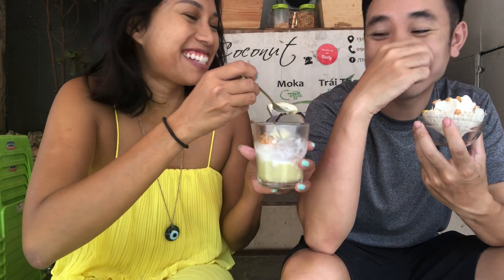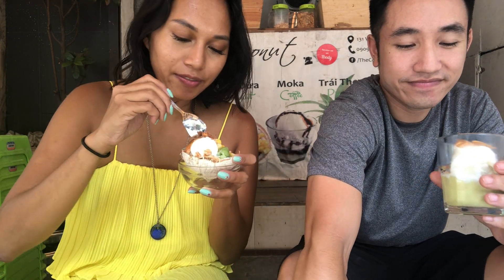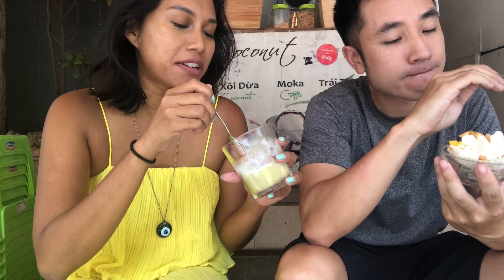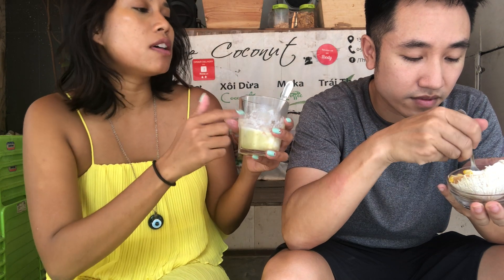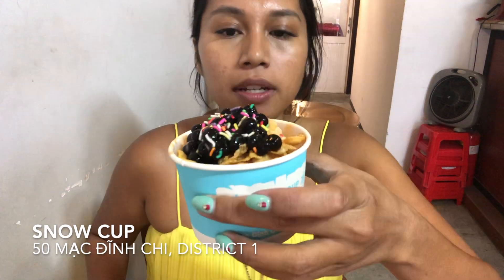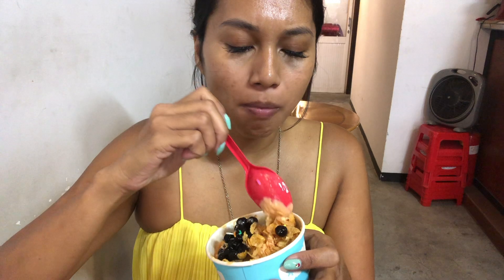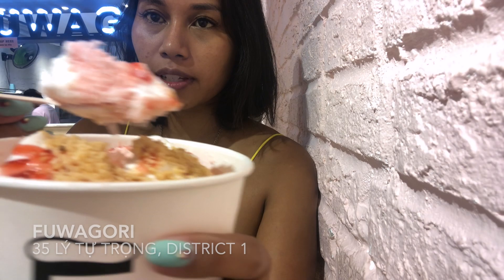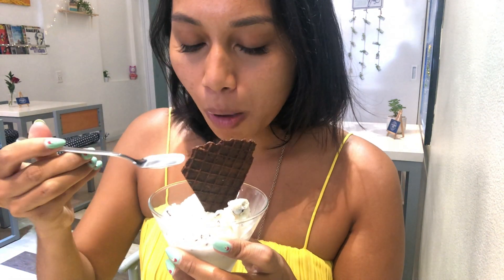BEST Ice Cream in Saigon!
We tried 4 different ice cream places in one day 🤢to let you know which is the best in Ho Chi Minh City.